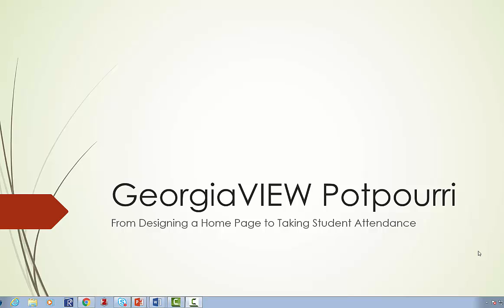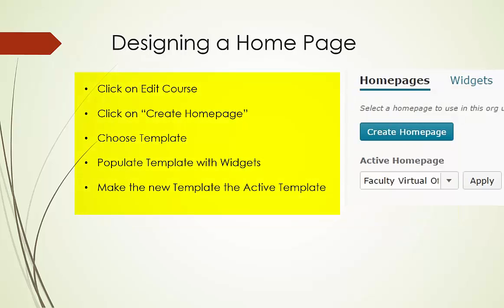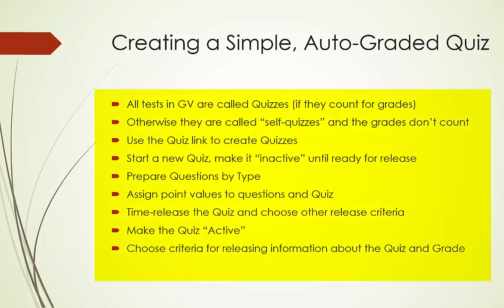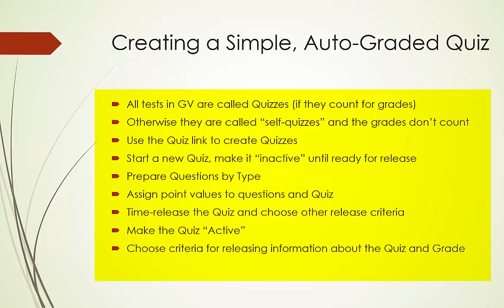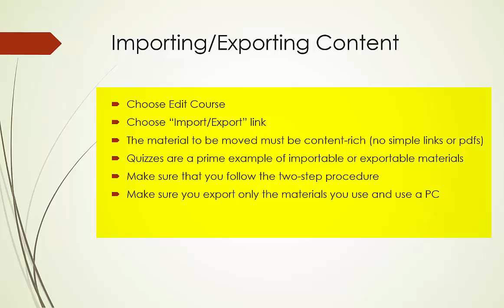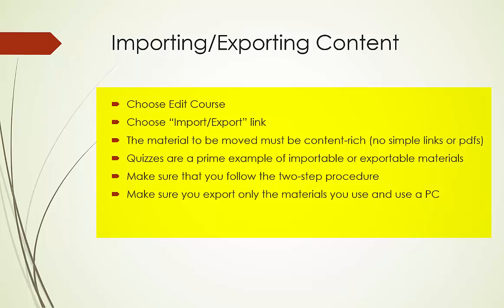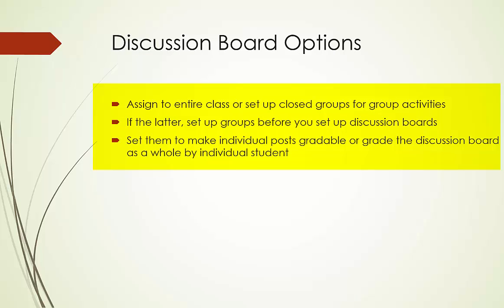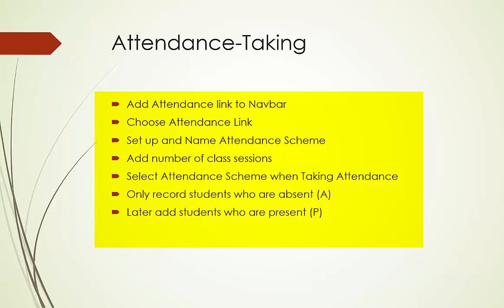GeorgiaVIEW Potpourri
A Faculty Learning Community session at South Georgia State College, on Friday, September 16, 2016.